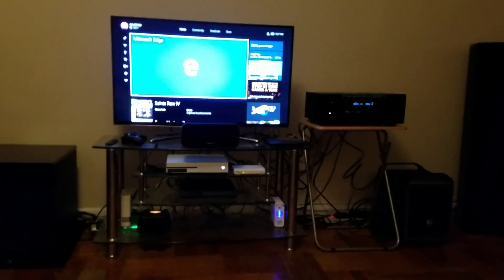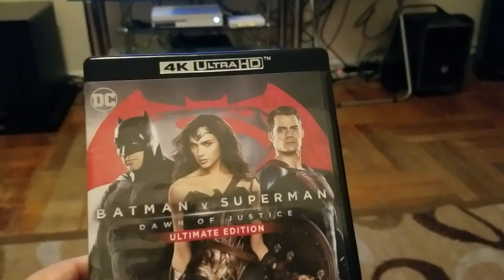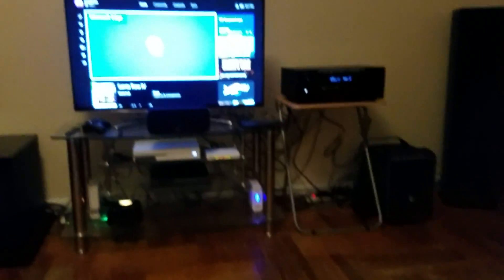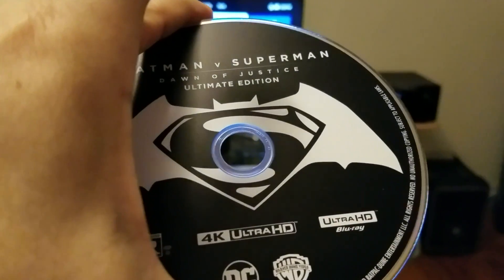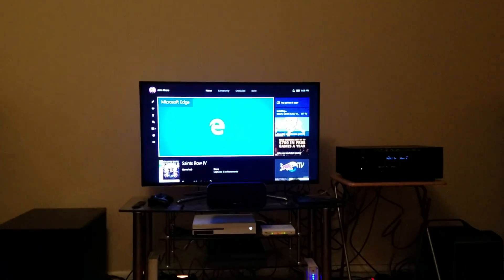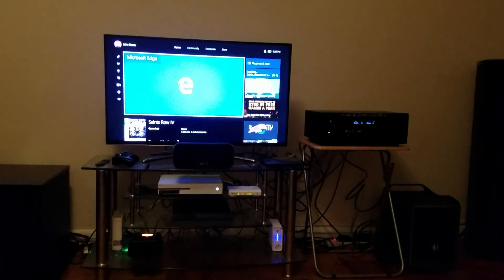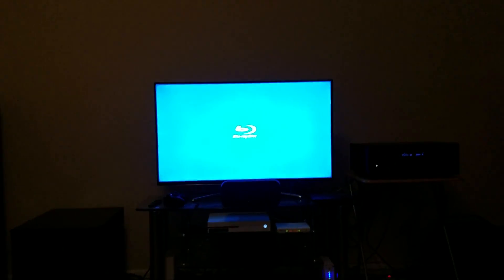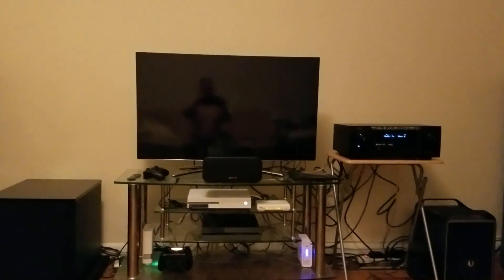Testing the Xbox One S 4K blu-ray player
Here I'm testing the Xbox One S blu-ray player.